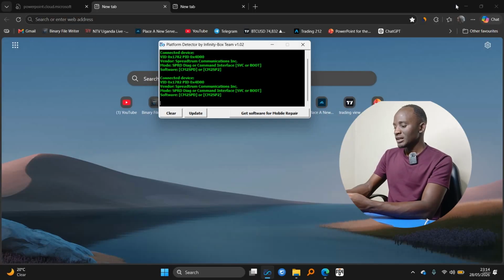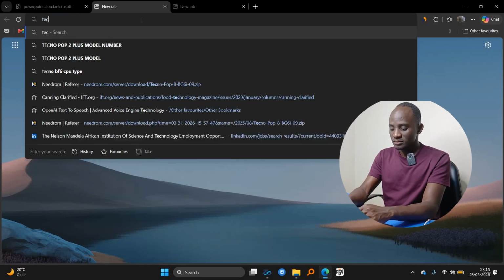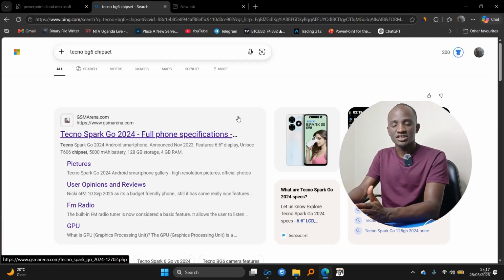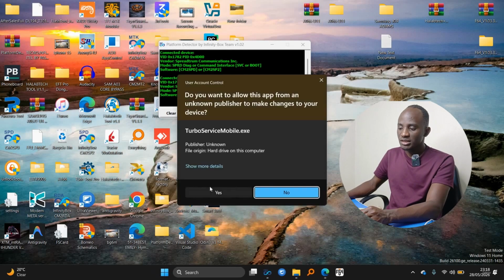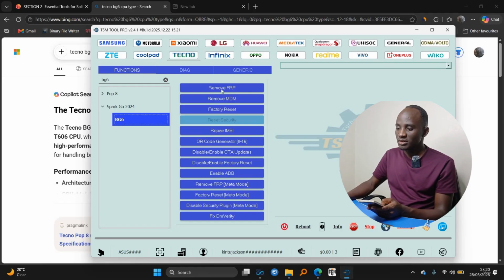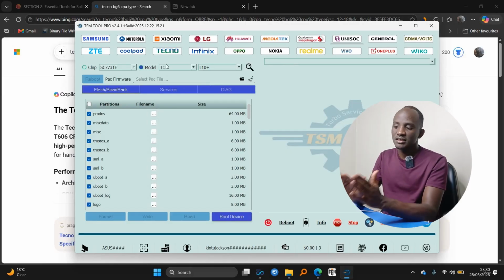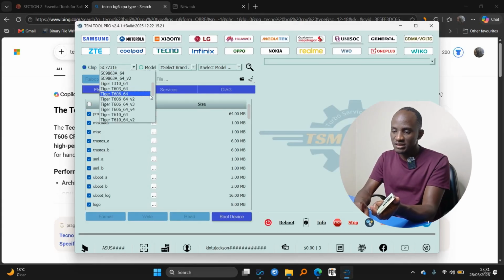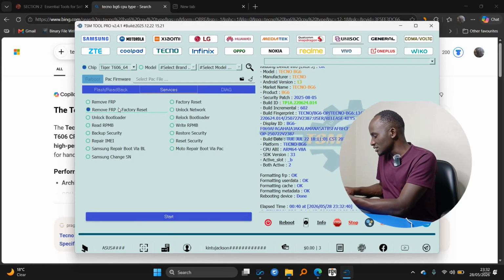Mobile Phone Repairing | 02.5 - Mobile Phone Chipset Continuation Practical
Mobile Phone Chipset Continuation Practical

Core basics in mobile software repairing: understanding mobile phone chipsets with practical continuation.

📂 **Module 2: Understanding The Core Basics In Mobile Software Repairing**
📚 **Mobile Phone Software Repairing Course - Android Basic To Pro**

• Aspiring mobile repair technicians
• Android users who want to fix their own phones
• Students learning phone flashing